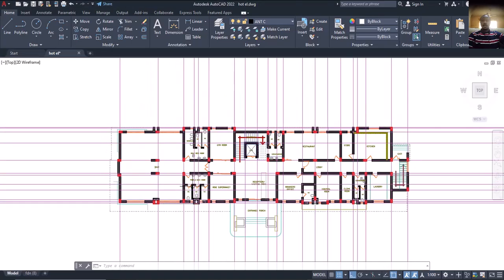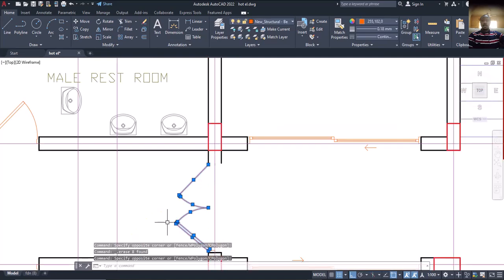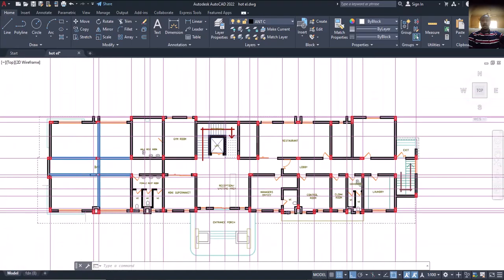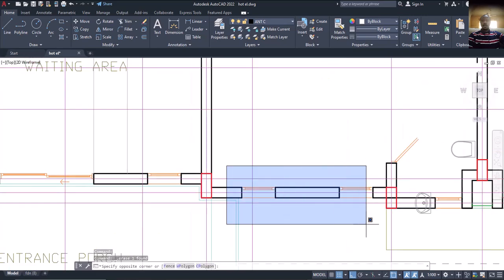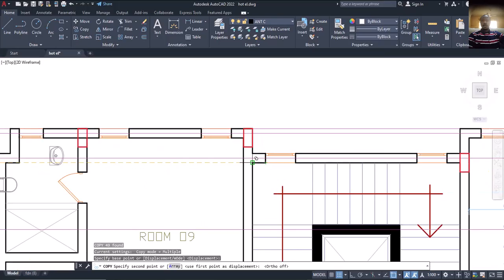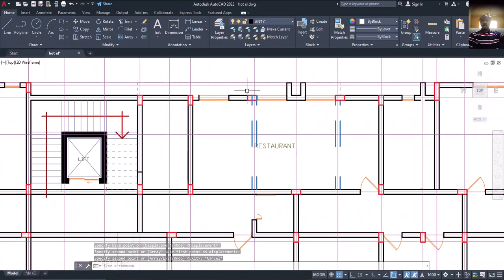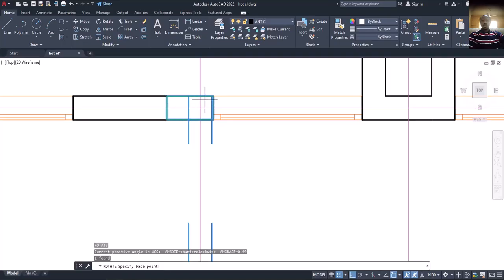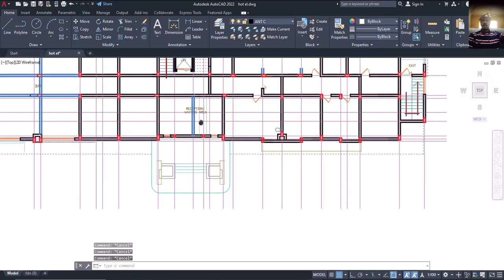Modern G+3 Hotel Building Design & Structural Detail ( PART 1B )G.A